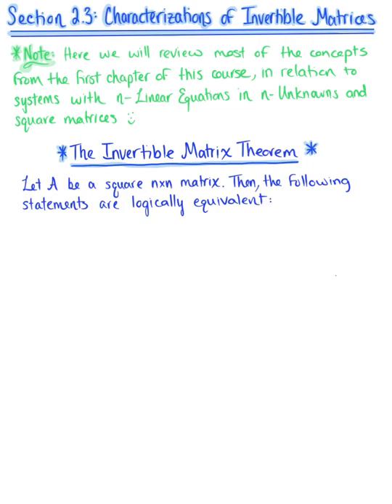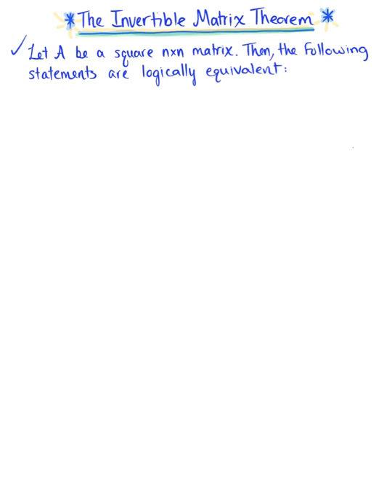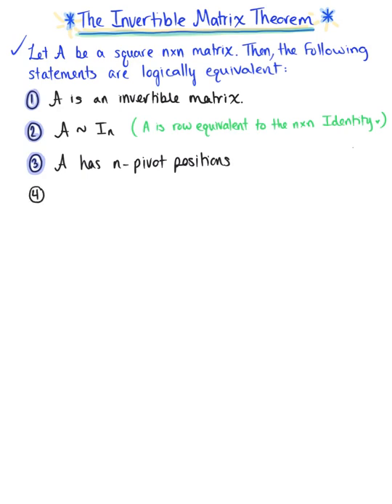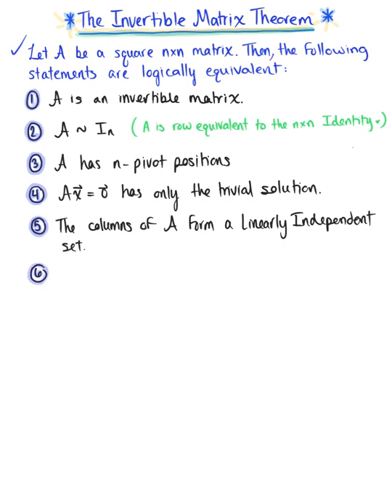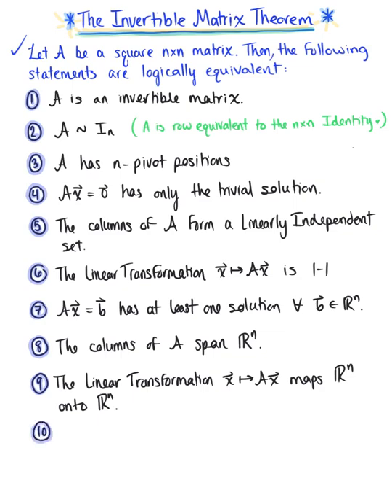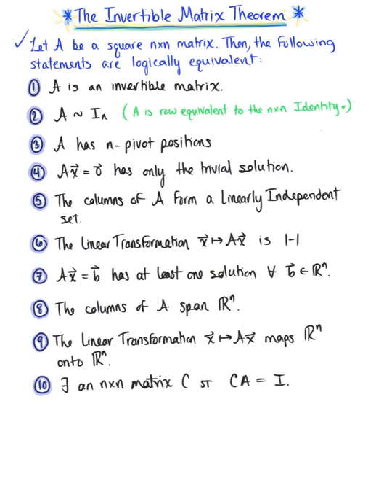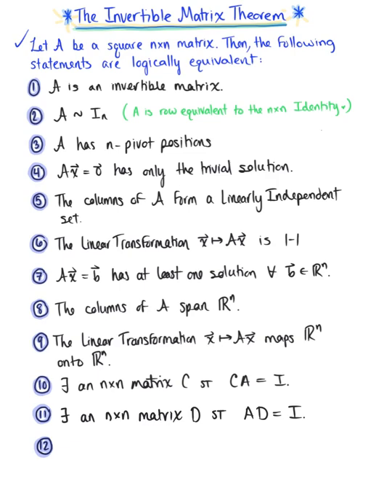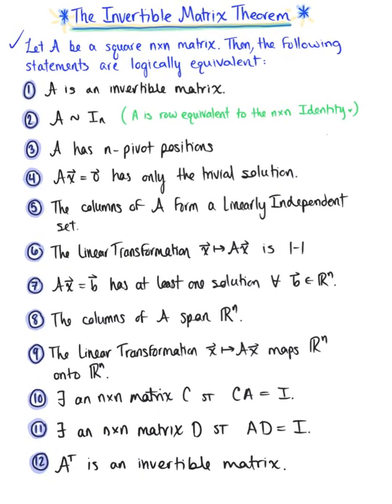The Invertible Matrix Theorem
Exploring the 12 Logically Equivalent Statements of the  Invertible Matrix Theorem